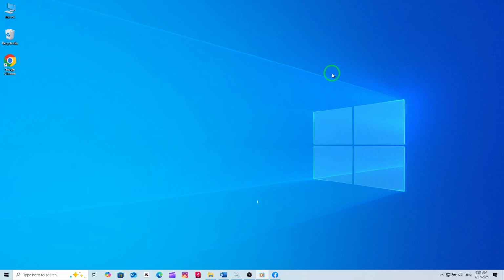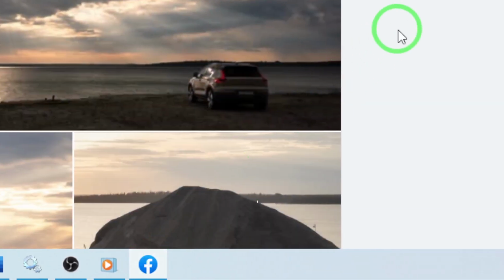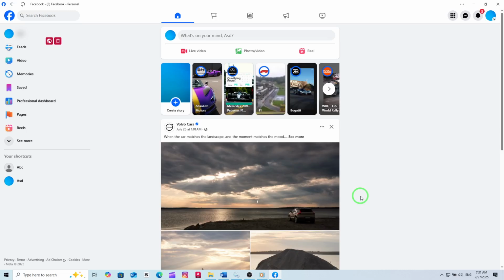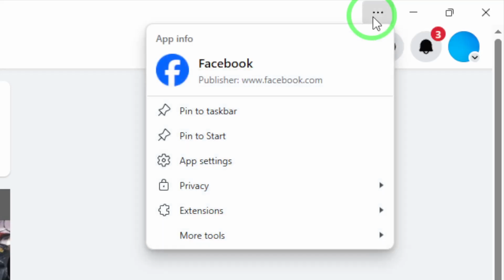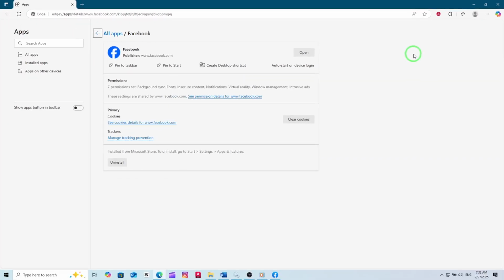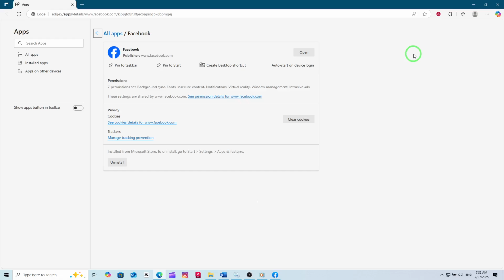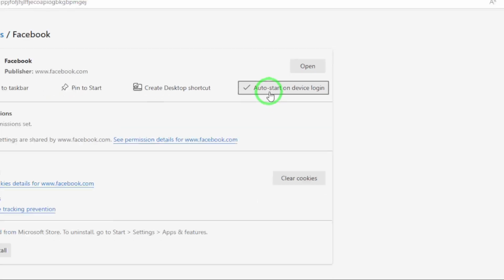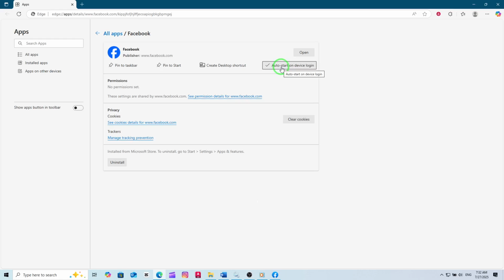How To Enable Starting Facebook App When You Sign In On PC (New Update)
Learn how to enable the Facebook app to start automatically when you sign in on your PC with the latest update. This step-by-step tutorial makes it easy to activate the new setting and improve your Facebook experience. Follow the instructions below to turn on this useful feature:

1. Open the Facebook app

2. Click on the three dots at the top of the page

3. Select App info, then enter Settings

4. Enable Start app when you sign in

Watch the video for the full walkthrough and make sure this handy feature is activated on your account. This guide is perfect for anyone who wants to streamline their Facebook login process on PC and keep their app ready every time they sign in.-
Timeline:
00:00 Start
00:12 How to do it
01:05 End